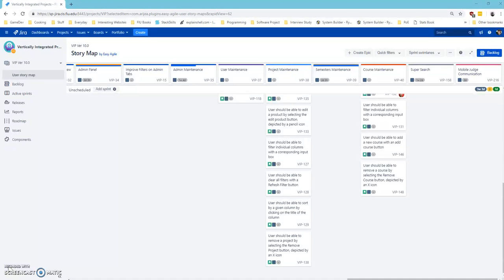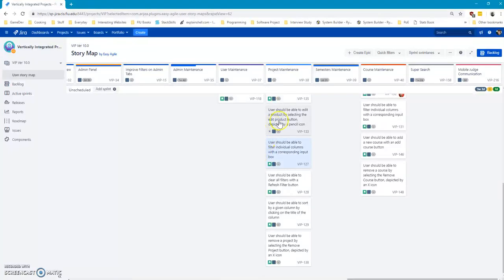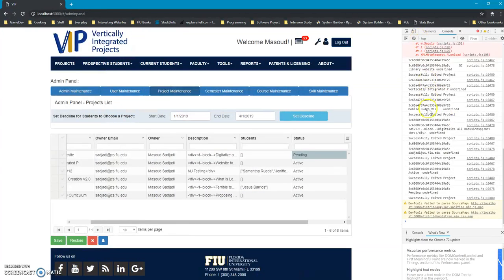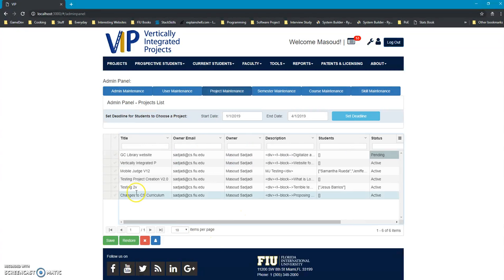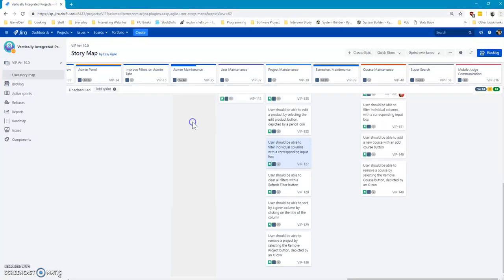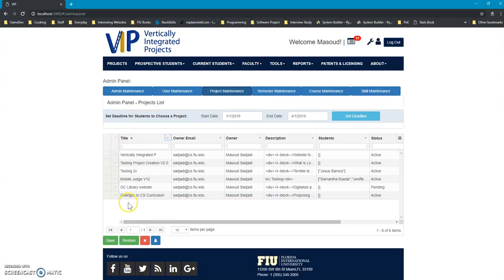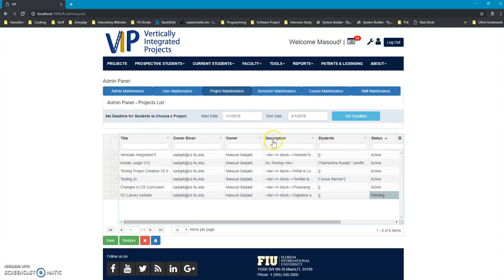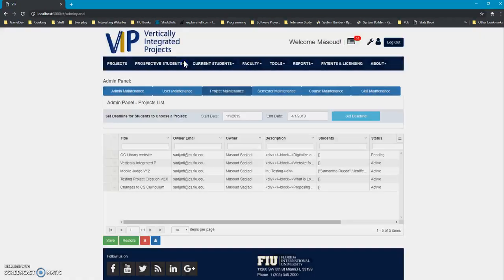Project Maintenance Tab